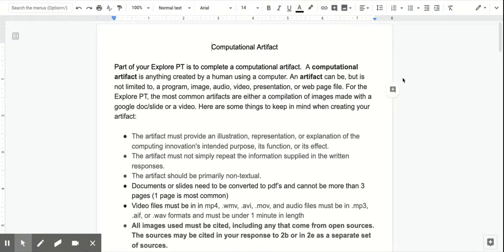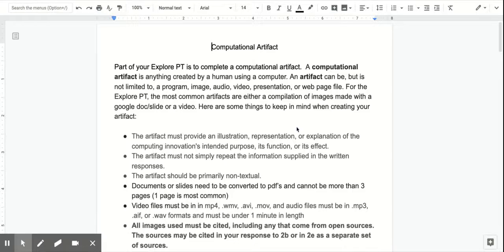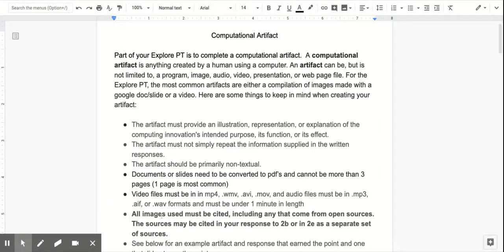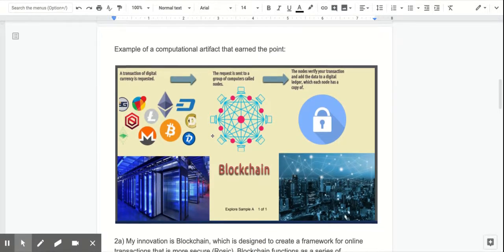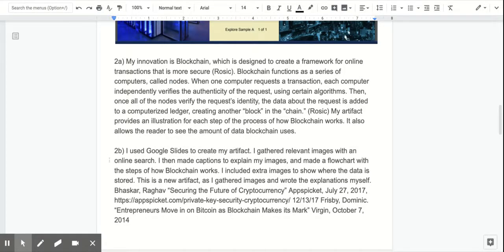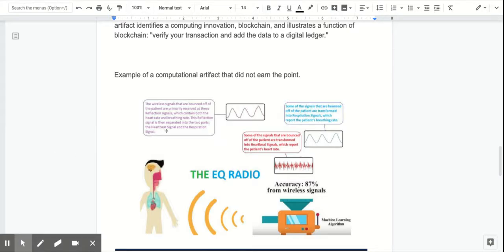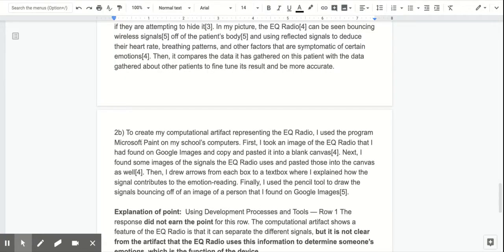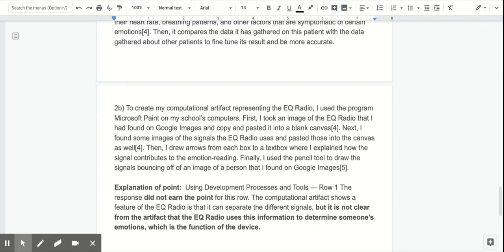Computational Artifact Info